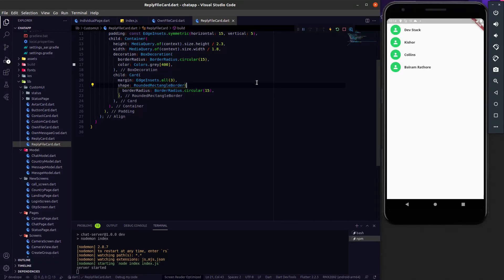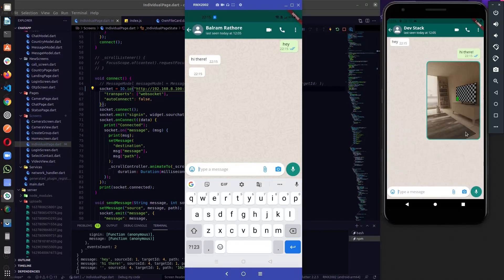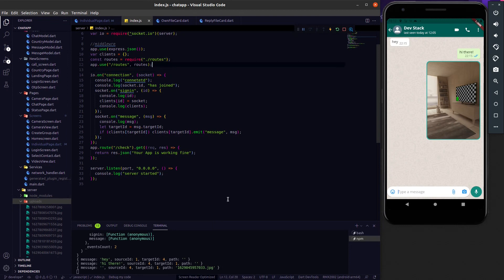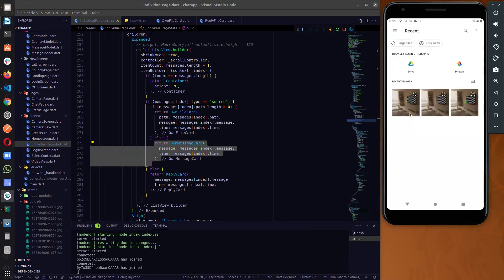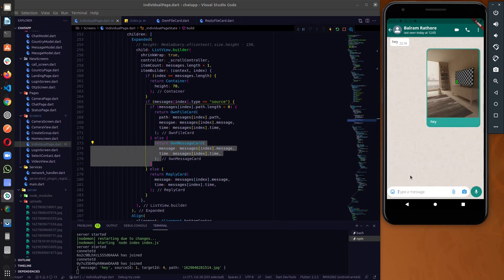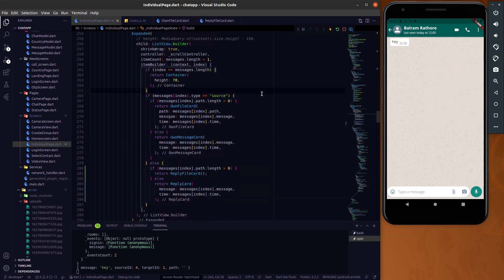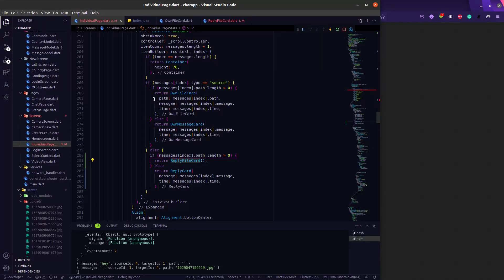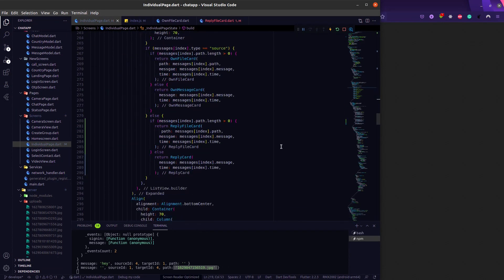Flutter - Let's Share one to one Images on our chat app (Final Part) || ChatApp #34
In this video we are going to work on the logic of the image rendering on other user app.